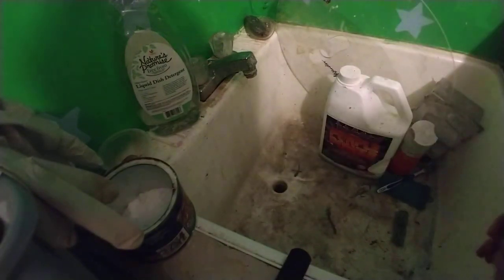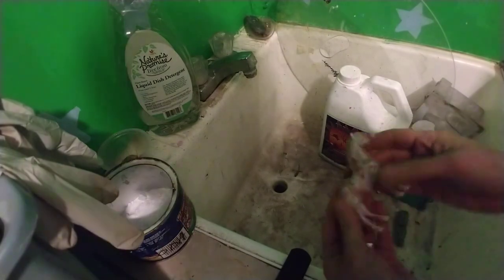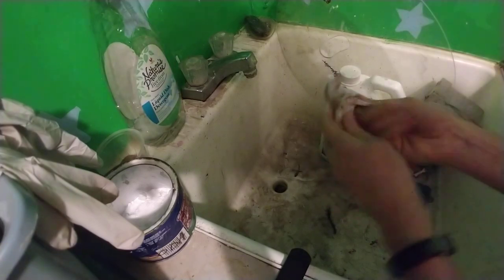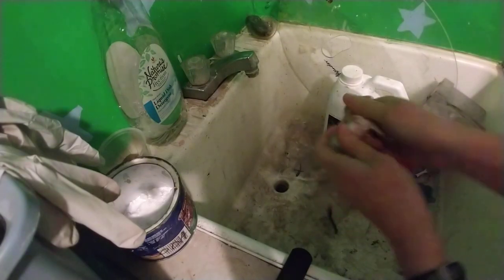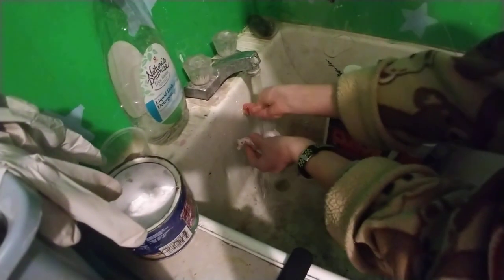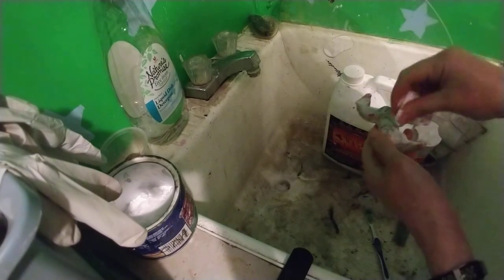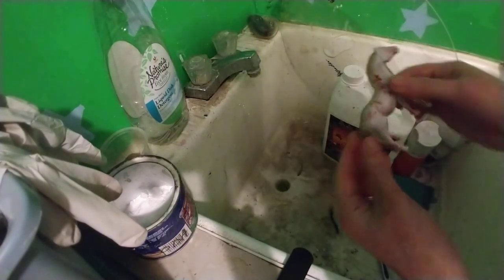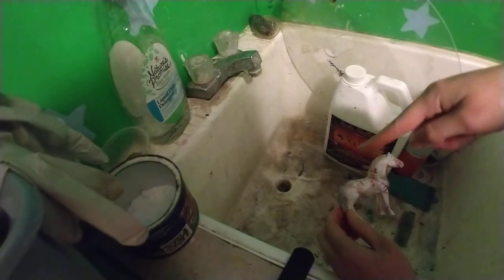Prepping 101: How To Wash Your Model Horses Before Prepping & Painting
Here is how I wash the factory goo and resin release off of my model horses before beginning prep or paint.